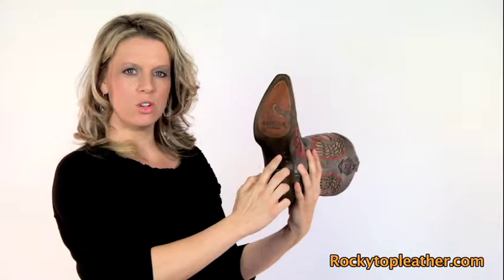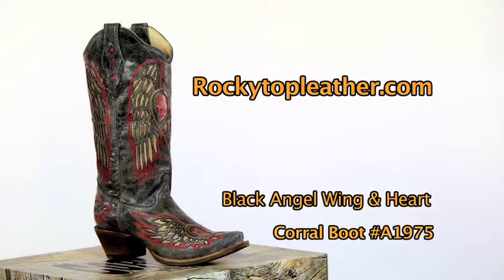Corral Angel Wing Heart Boot A1975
Vintage Corral Angel Wing and Heart Boots A1975 product video.